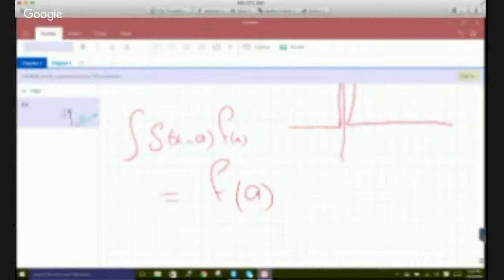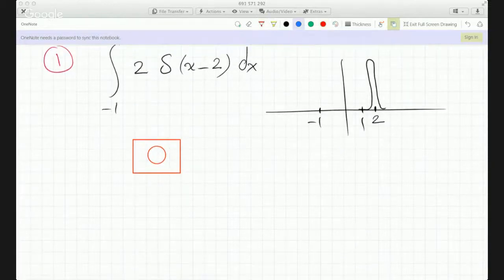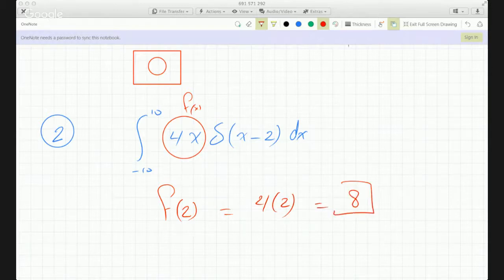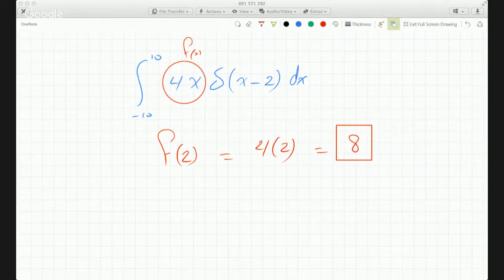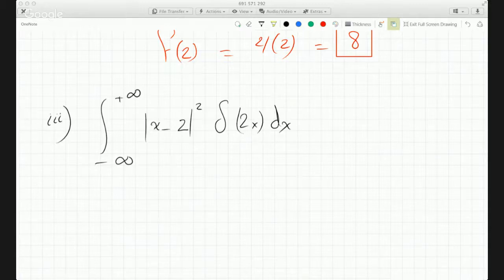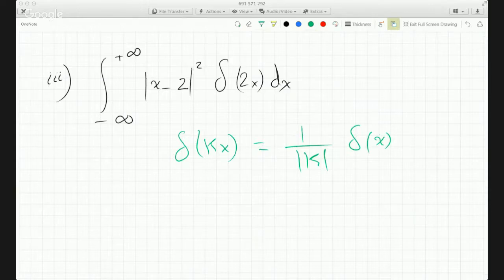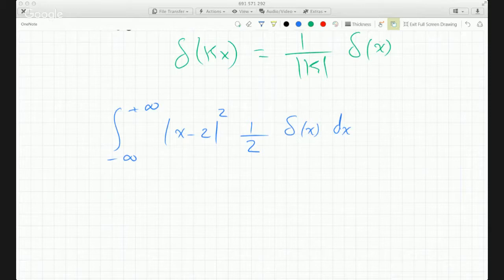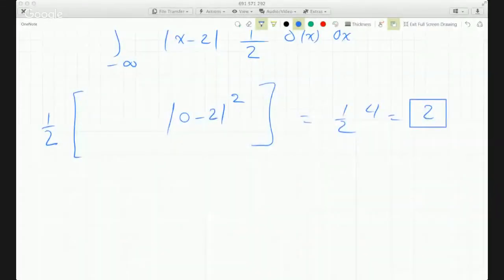Evaluating integrals with dirac delta functions and using their properties Ex 12616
Griffiths Chapter 1
Evaluating integrals with dirac delta functions and using their properties